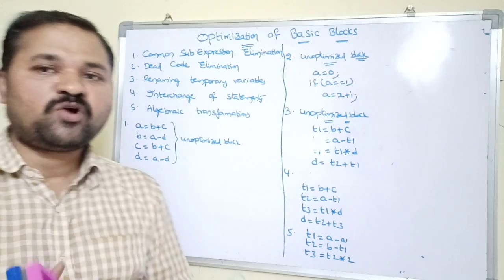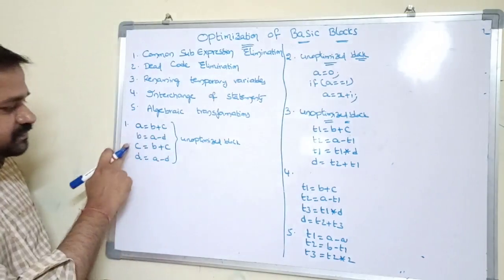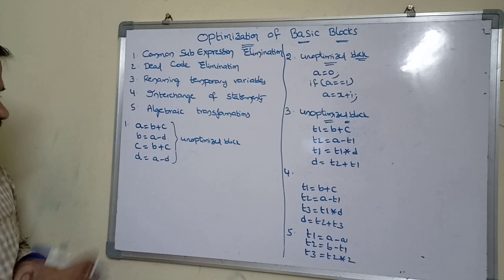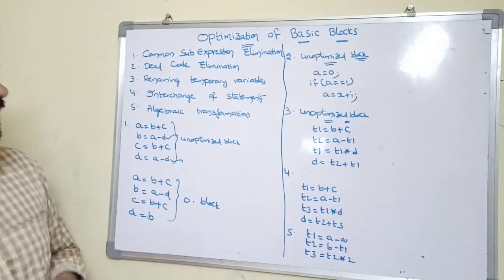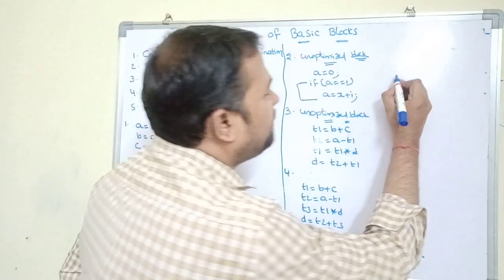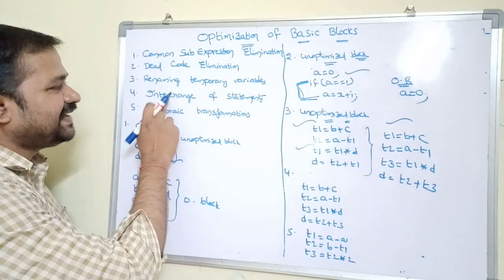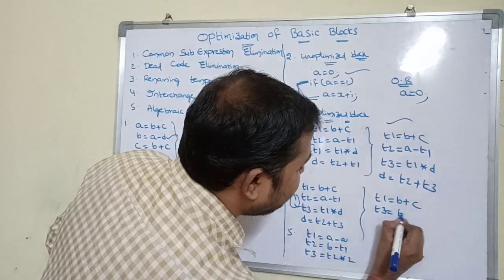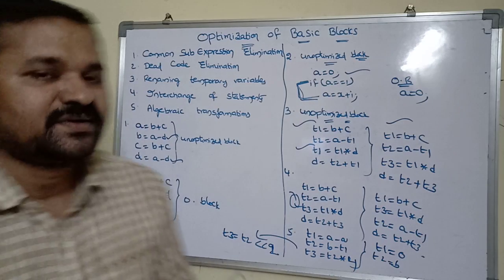Optimization of Basic Blocks in compiler Design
Here in this video the concept if optimization of basic blocks has been explained in detail with the help of some examples.